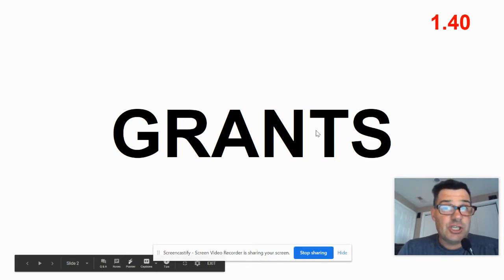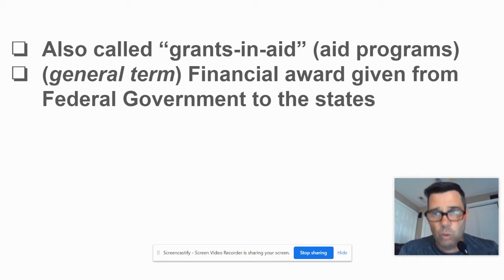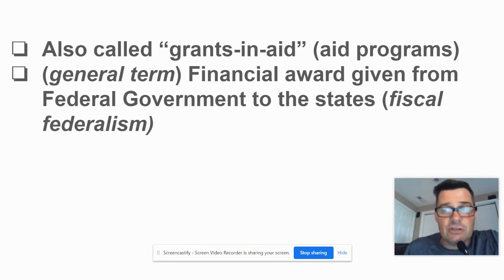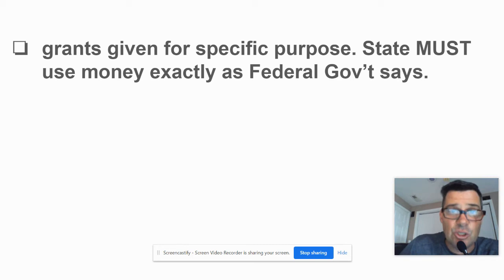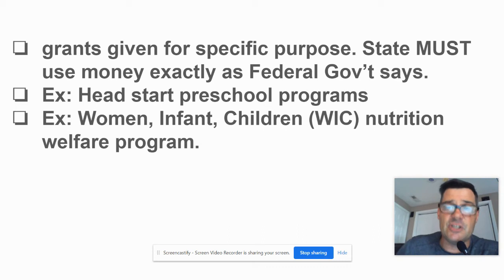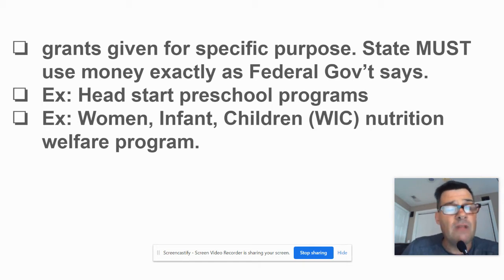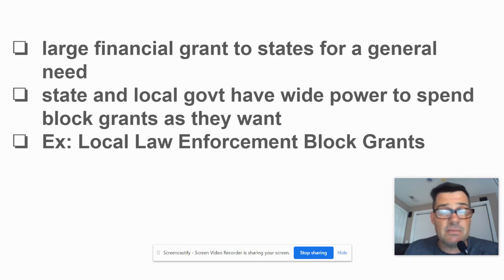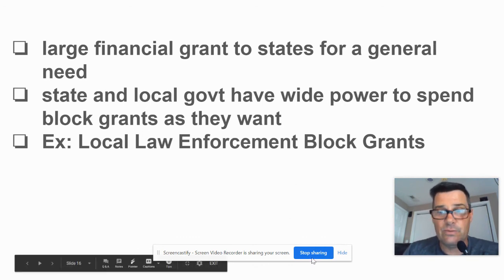Unit 1b: Grants: Categorical, Block 1.40-1.42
AP Government Grants to states